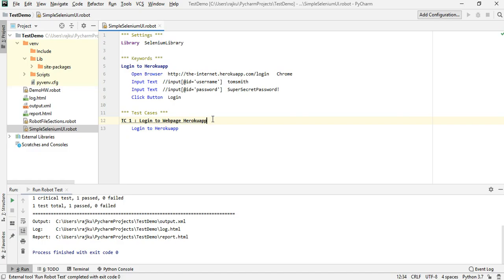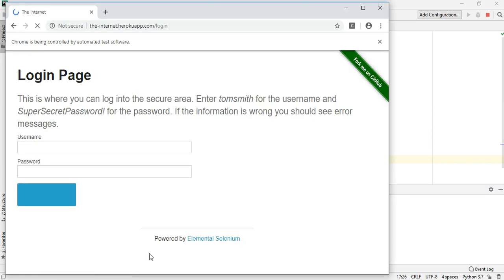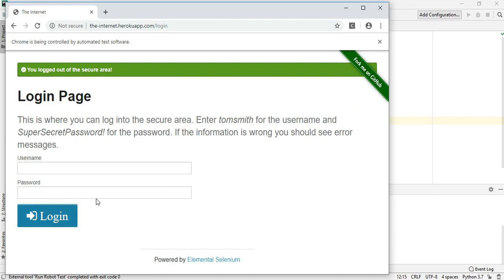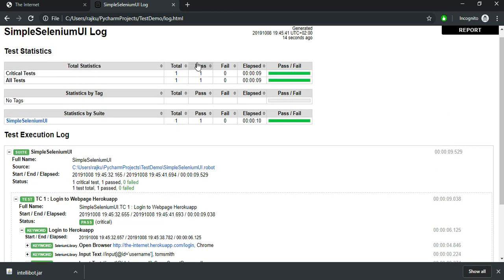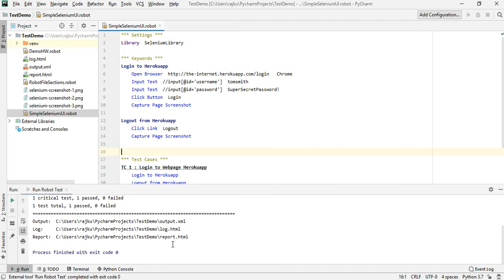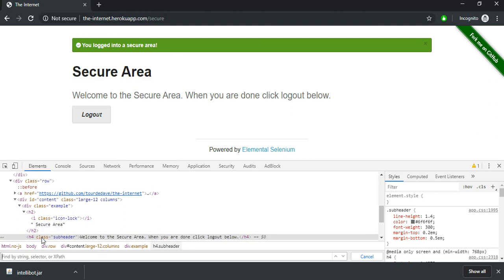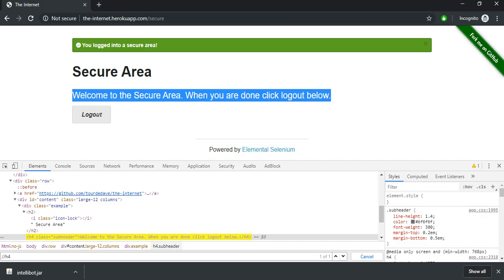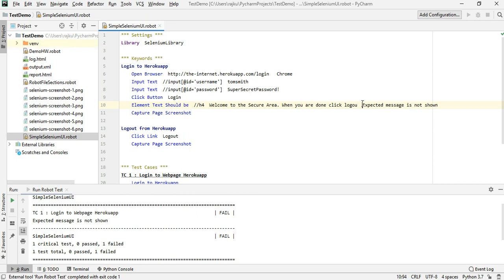Robot Framework Tutorial - Python - Selenium (Part-6) : Simple UI Example Selenium Contd..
In this session we will build some more keywords using the previous example which we built in Part 5 of this series. Please go through Part 5 before you go through this video.